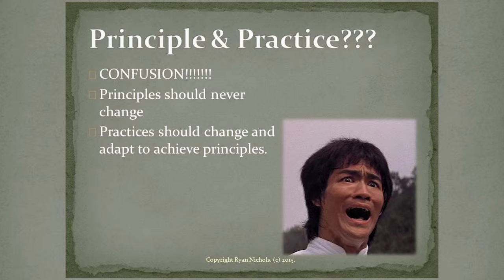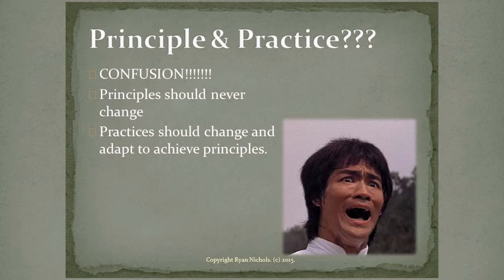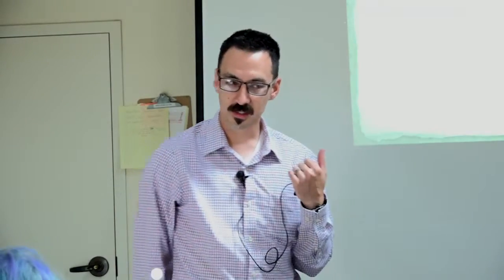Bonsai Class highlights